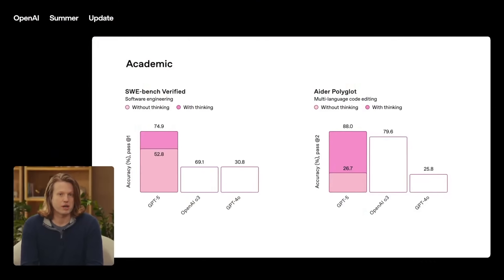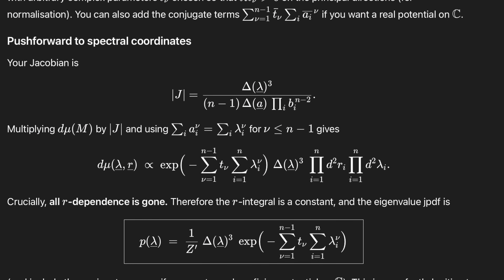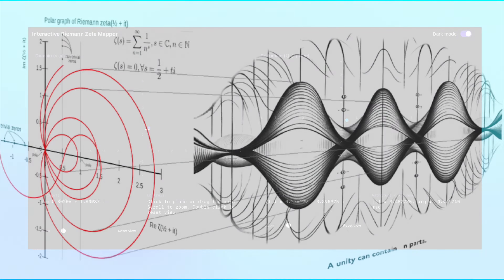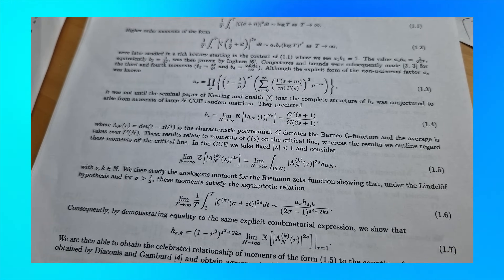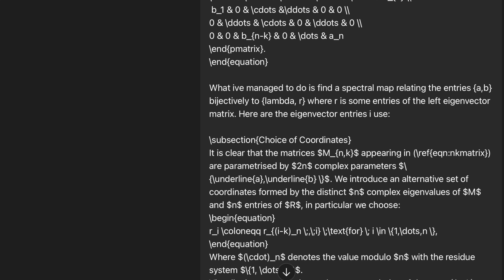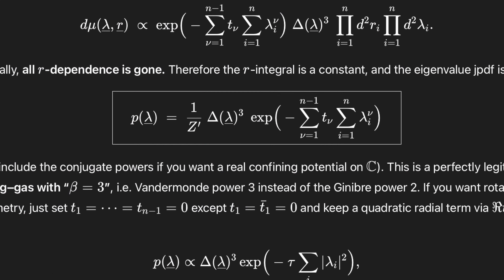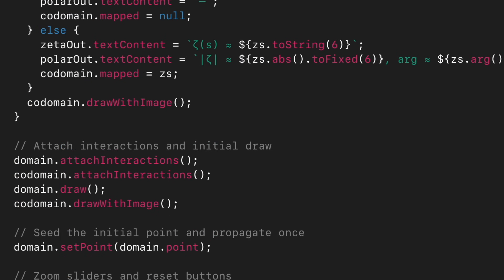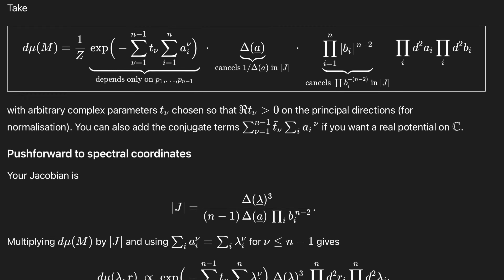Can GPT-5 Really Solve Research-Level Maths Problems?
In today's video we'll be testing GPT-5 on some research level maths problems. I've been very excited for this launch but have seen a lot of negativity online surrounding the release of this model and so I thought we can test it for ourselves.